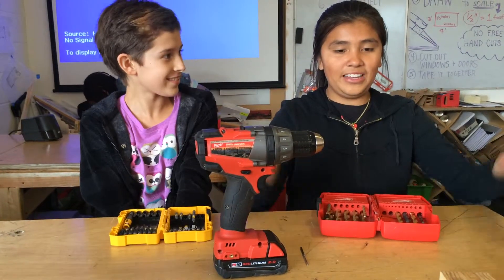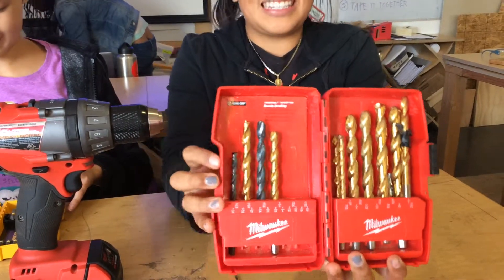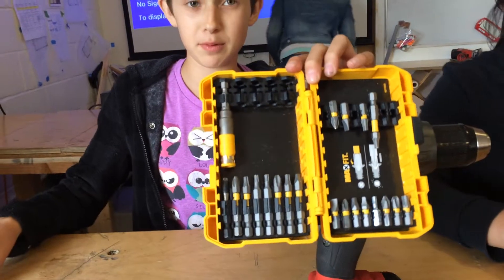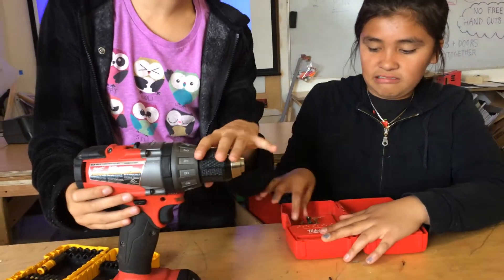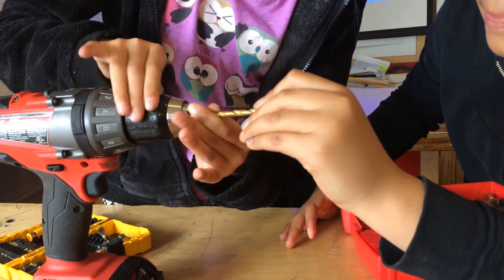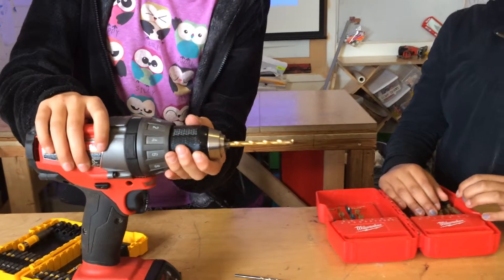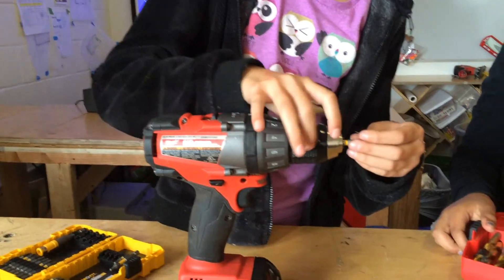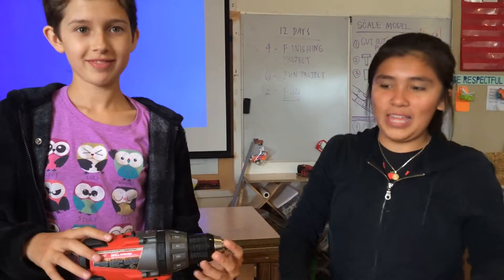How to Change a Drill Bit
Nadia and Valeria explain how the Drill works. They are in 6th Grade at REALM Charter Middle School in the Studio H X Period class of 2015.